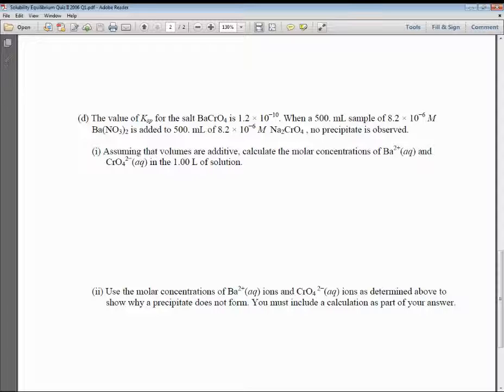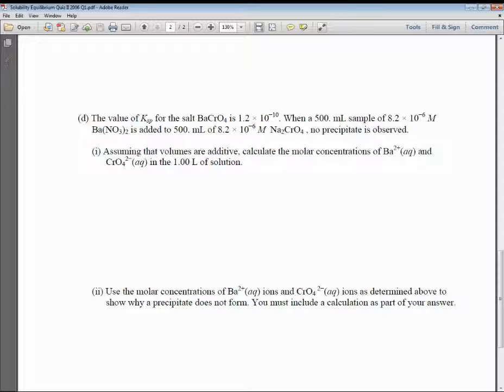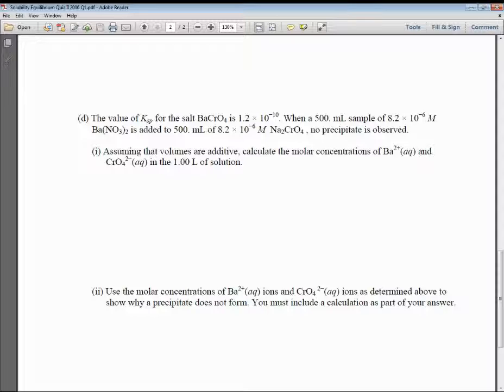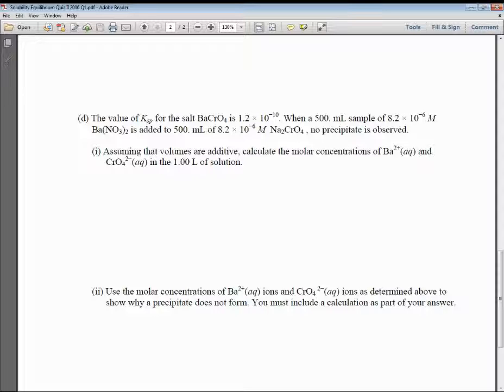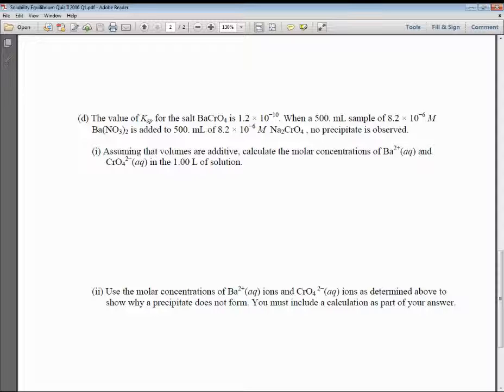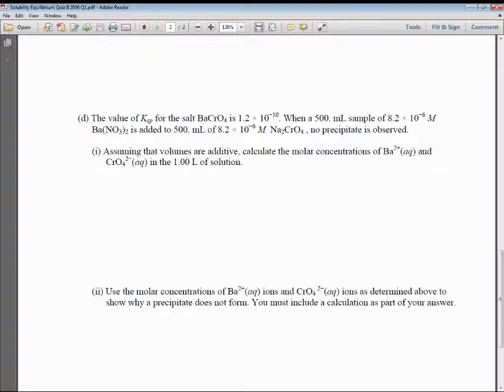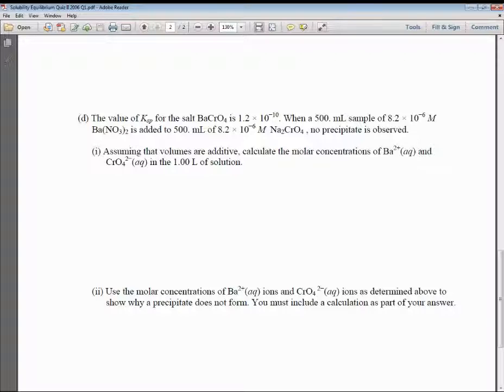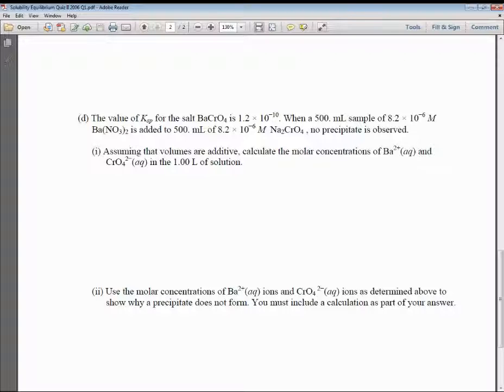D54 NMSI quiz II part three